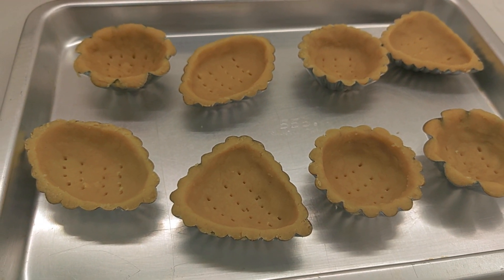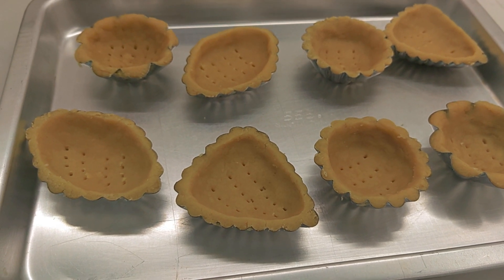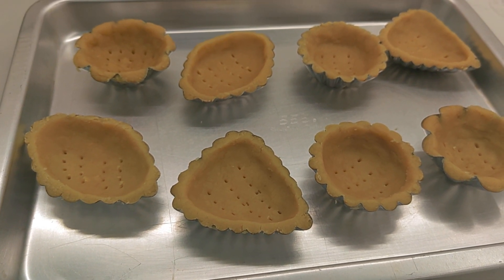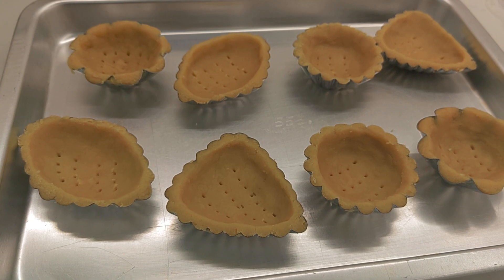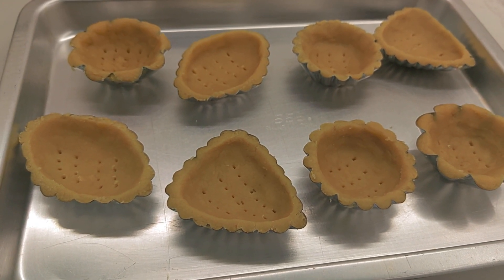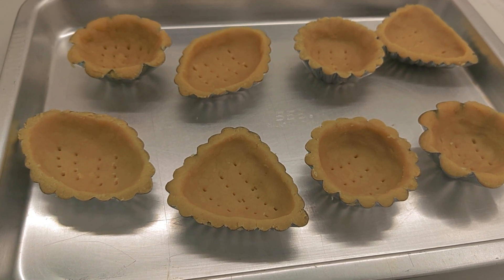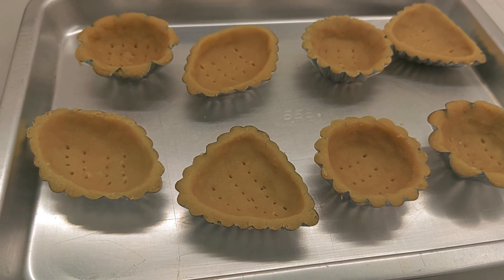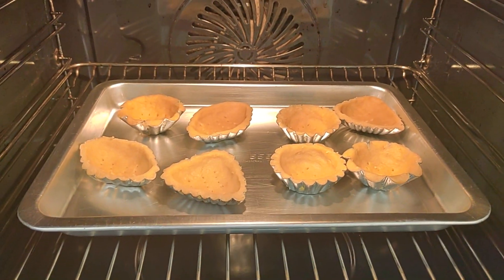tart shell unfinished